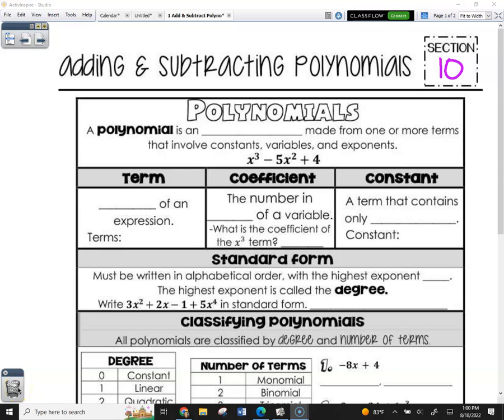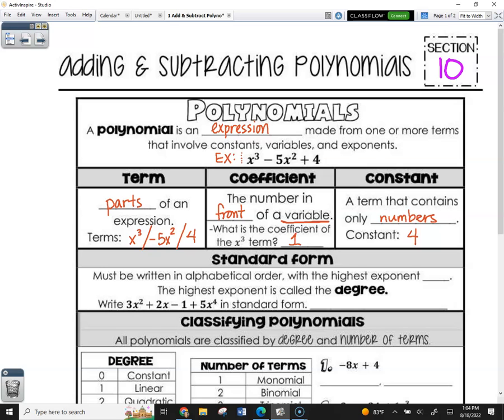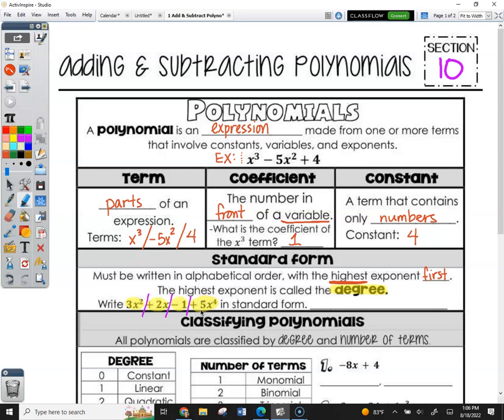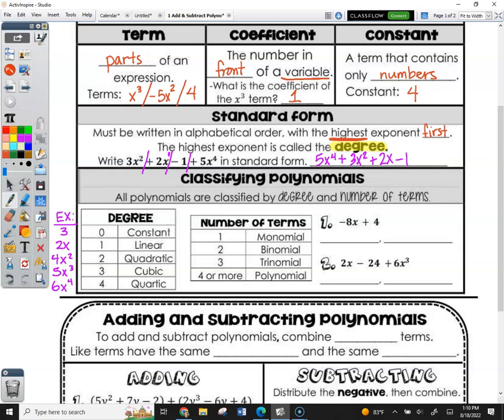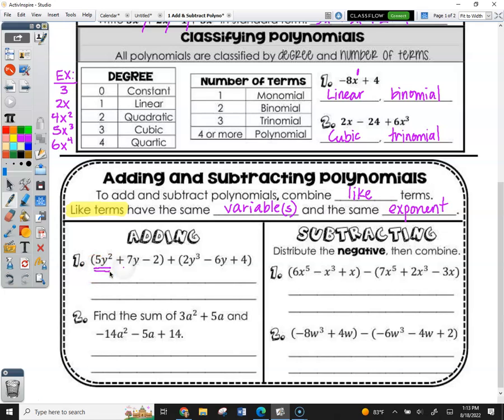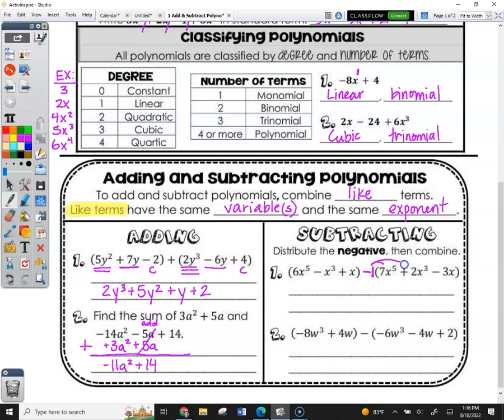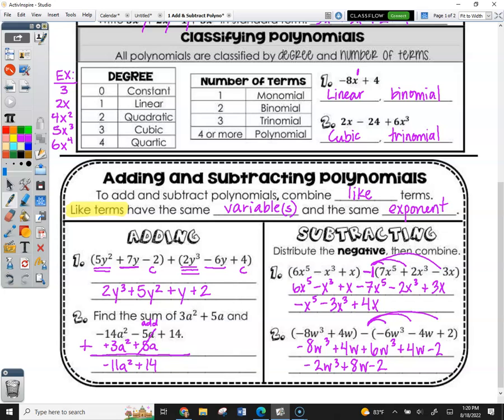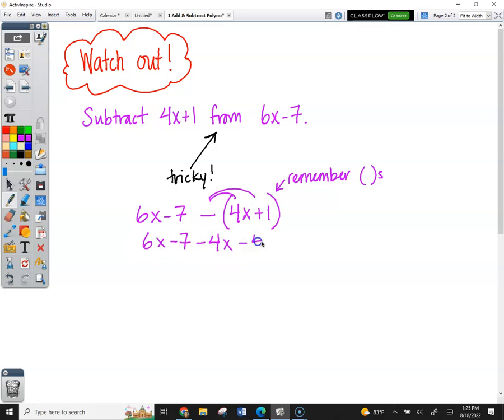P. 10 Add & Subtract Polynomials